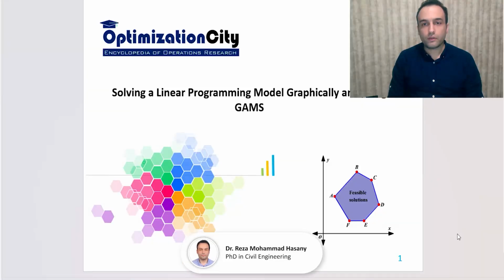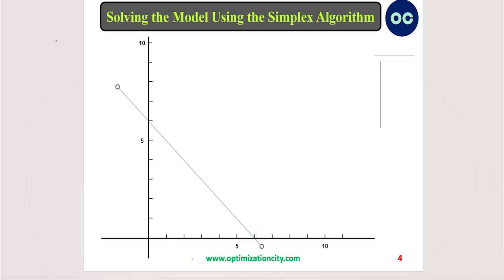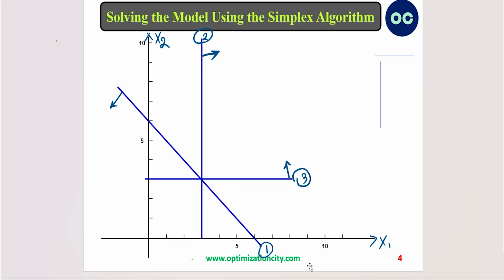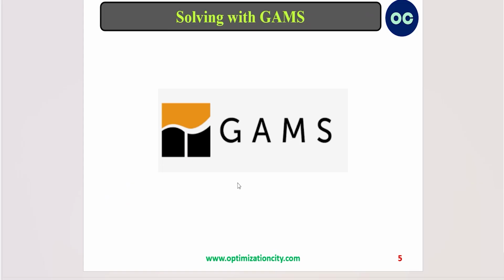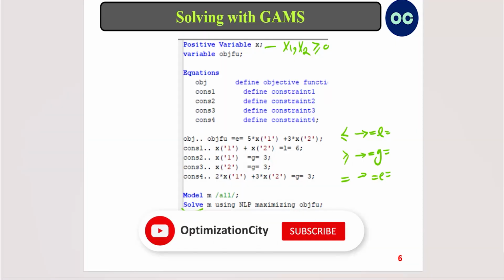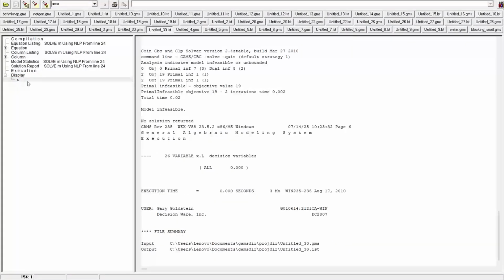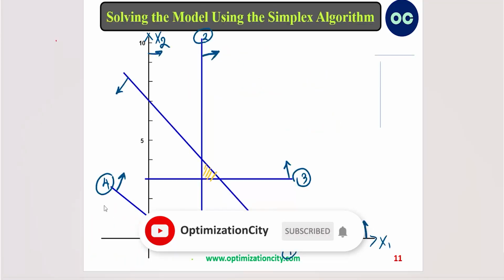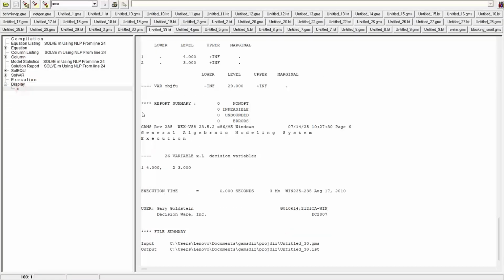Solve Linear Programming with Graphical & GAMS Methods Empty, Point & 2D Feasible Regions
Welcome to this step‑by‑step Linear Programming (LP) tutorial, where we solve a unique optimization problem using two powerful approaches: the Graphical Method and GAMS (General Algebraic Modeling System).

📌 The Problem
We aim to minimize the following objective function:

Max Z=5x1+3x2
s.t.
x1+x2=l=6
x1=g=3
x2=g=3
2x1+3x2=g=3
x1,x2=g=0

This is a simple LP model with two decision variables and one main constraint (plus non‑negativity conditions). However, what makes this example special is that, by changing the right‑hand side of the first constraint, we explore three distinct feasibility scenarios.

📊 Three Feasibility Cases
- Empty Feasible Region – No solution satisfies all constraints.
- Point Feasible Region – Only a single point satisfies all constraints.
- Two‑Dimensional Feasible Region (Feasible Line Case) – The feasible region lies along a line, not a typical polygonal area.
Understanding these cases deepens your insight into geometric interpretations of LP problems and how constraint changes can completely alter the solution space.

- Graphical Method:
- Plotting constraints in 2D space.
- Identifying feasibility cases visually.
- Locating the optimal solution graphically.
- GAMS Method:
- Writing the LP model in GAMS syntax.
- Running the solver and interpreting results.
- Comparing results with the graphical method.

🎯 Why This Video Is Worth Watching
- Covers two complementary solution methods in one lesson.
- Explains rare cases like feasible line and point feasibility.
- Perfect for students, researchers, and professionals in optimization, operations research, and applied mathematics.
- Combines visual learning with professional solver application.

- Engineering, economics, and mathematics students.
- Operations research practitioners.
- Anyone learning optimization and LP modeling.